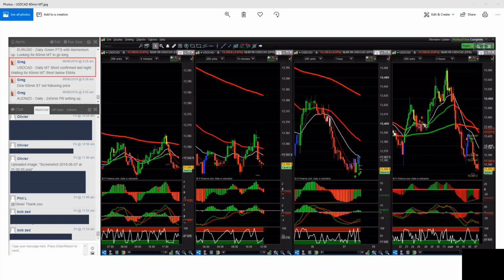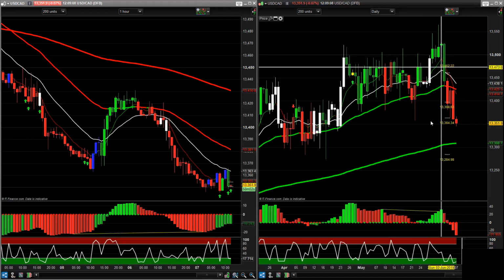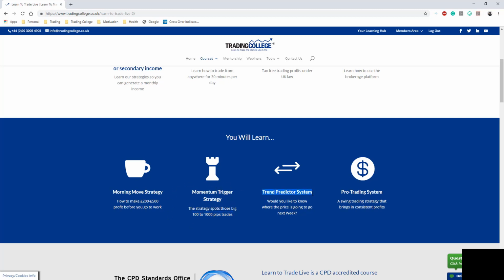PTS Brings in 50 Pips Profit | Learn to Trade | Trading College UK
In this update, Greg discusses the alert from the Live Trading Room providing up 50 pips profit.

🛠       Learn how to make a 2nd Monthly Income by trading the markets as a Day Trader or a Swing Trader       🛠

▬▬▬▬▬▬▬▬▬▬▬▬▬ FREE WEBINARS  ▬▬▬▬▬▬▬▬▬▬▬▬▬

How I made £1,980 Whilst Playing Golf on Friday Webinar

Can Anyone Really Trade The Markets?

▬▬▬▬▬▬▬▬▬▬▬▬▬ FREE MARKET UPDATES  ▬▬▬▬▬▬▬▬▬▬▬▬▬

▬▬▬▬▬▬▬▬▬▬▬▬▬ TRADING COLLEGE FREE MARKET UPDATES & BLOG ▬▬▬▬▬▬▬▬▬▬▬▬

Goals to Gold: Trading the football pitch for the financial markets

▬▬▬▬▬▬▬▬▬▬▬▬▬ INFOS  ▬▬▬▬▬▬▬▬▬▬▬▬▬

Trading College was founded by Lee Sandford. Following an 18 year career in professional football, Lee committed himself to mastering the markets. Like many beginners, the early years saw him attending a few courses – but this generated little more than frustration. So Lee read avidly and looked further afield. After an enlightening stint in the grains trading pits at the Chicago Board of Trade, he returned to the UK with new vigour. Lee has traded since 2003 and earns his living as a trader. His message to his students: “Become the master of your tools and you then have a chance of being a highly successful trader. If I can do it, you can do it”.

VISION To be the best company in the UK market-place for quality, price and customer service.

MISSION Our customers are at the heart of our business. Our mission is to constantly monitor and improve our services – and to create a dynamic and rewarding experience for all our students.

We value:

Listening to customers
Innovation
Loyalty
Integrity
Honesty
Fairness to all
Leading the way
Learning from our mistakes
Challenging the norms
Making a profit

To summarise, we are priced competitively and, importantly, all courses are taught by professional experienced traders. Trading College supports traders of all levels, offering group courses, support webinars and IT support. We also develop our own indicators and have our own chart package. As the trainers trade for a living themselves, they understand the real day-to-day challenges that our students face – and can address them.

Happy Trading!